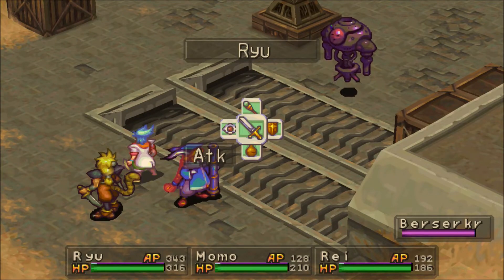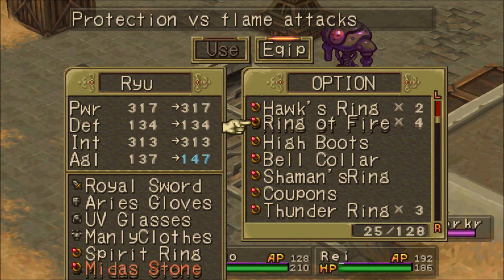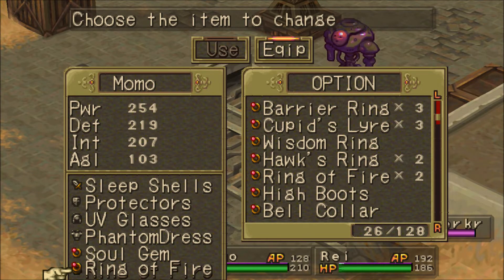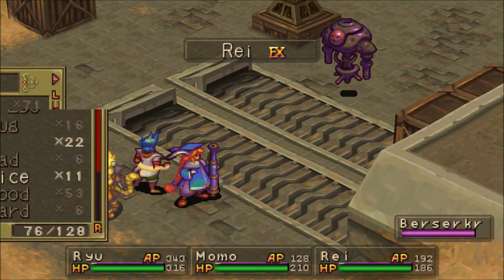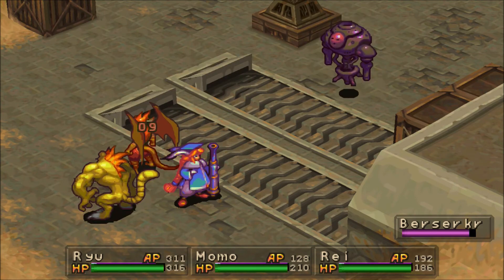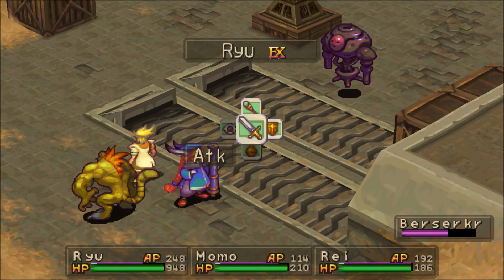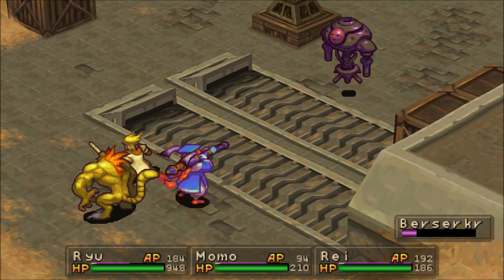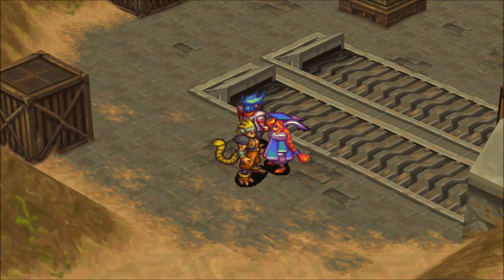Breath of Fire 3 Berserkr